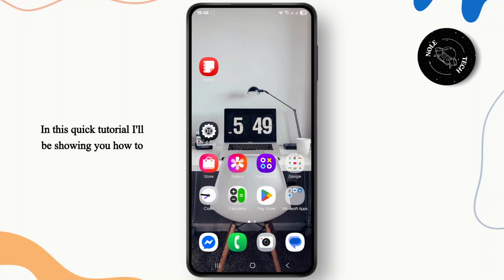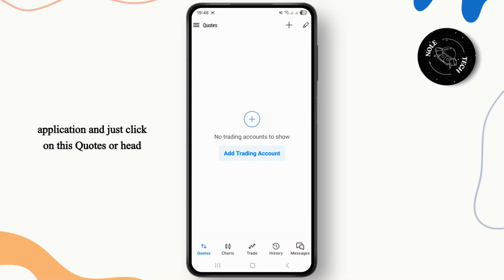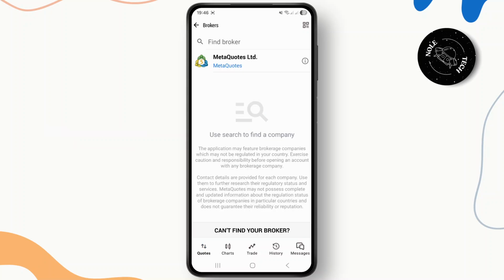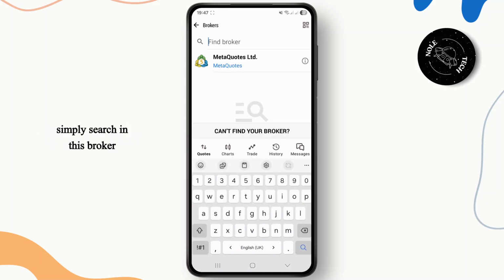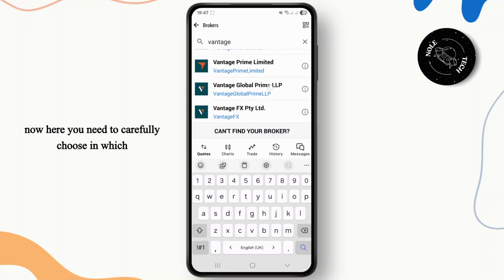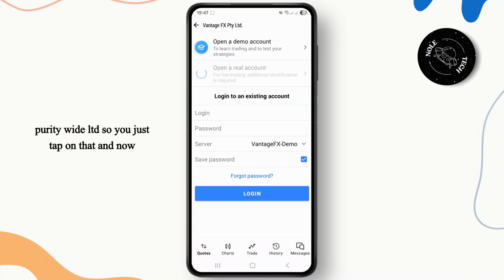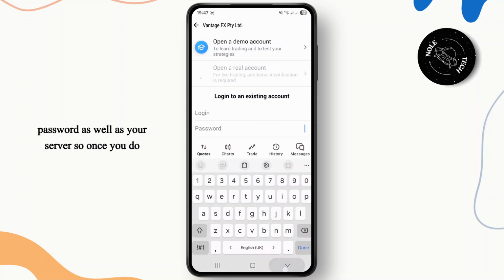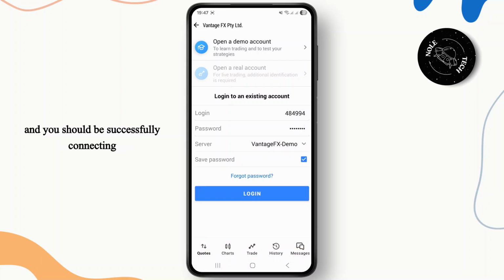How to Connect MetaTrader Account With Vantage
Want to link your MetaTrader account to Vantage for seamless trading? This video will guide you through the steps on how to connect MetaTrader account with Vantage quickly and easily. Whether you're asking, "How do I connect MetaTrader to Vantage?" or need help syncing your accounts, this tutorial has you covered. Learn the exact process to integrate MetaTrader with your Vantage account and start trading smoothly. Watch now to see how you can connect MetaTrader account with Vantage today!

Timestamps:

00:00 How to Connect MetaTrader Account With Vantage
00:10 How Do I Connect MetaTrader to Vantage?